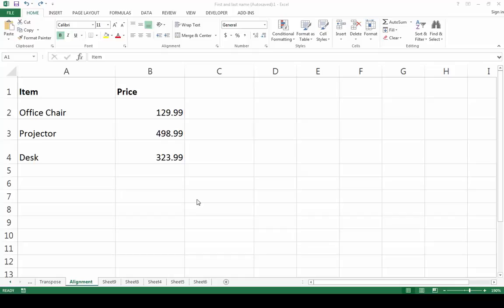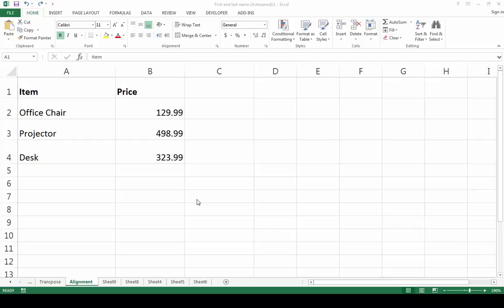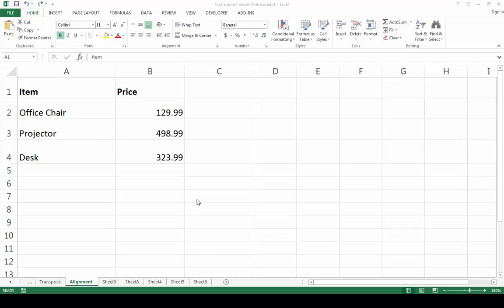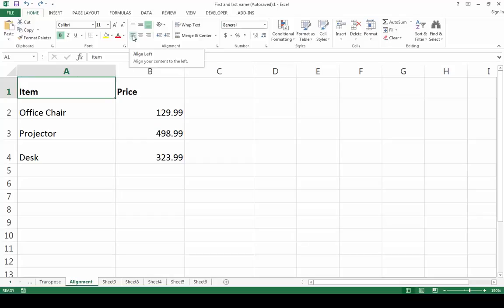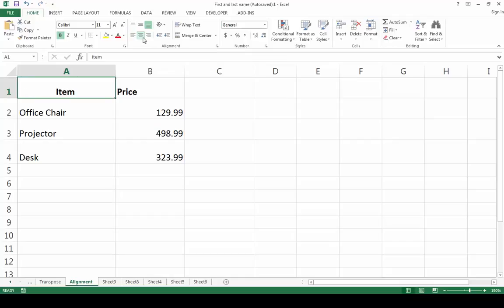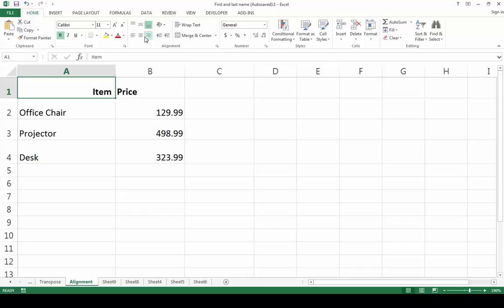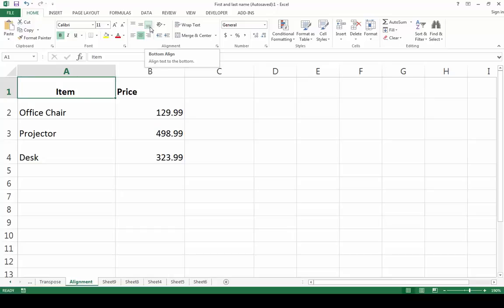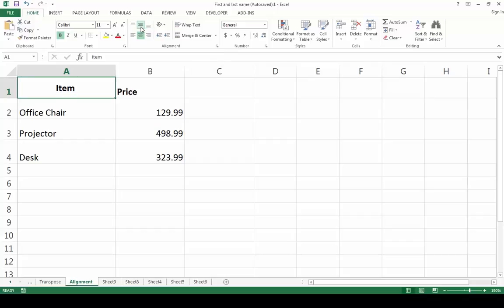How to Align Cells in Excel 2013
If you would like to move the text in a cell, there are six options for text alignment available to you at the click of a button.

Excel. Efficiently…